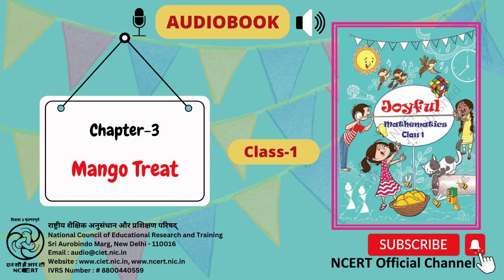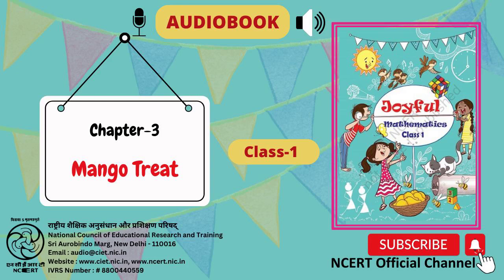Chapter 3 - Mango Treat